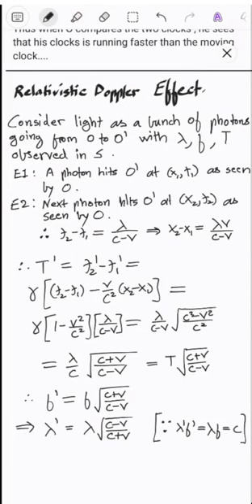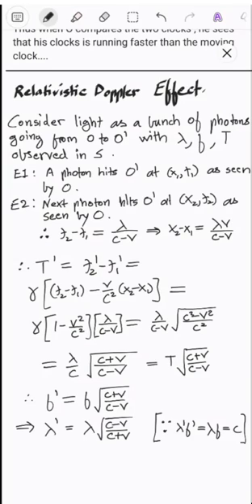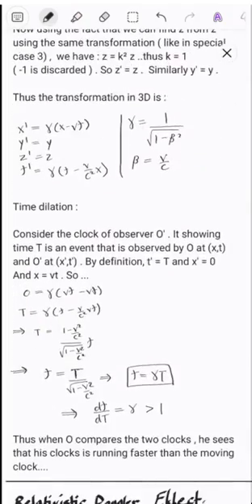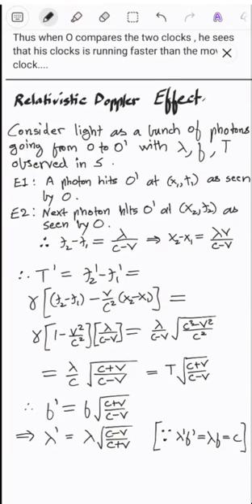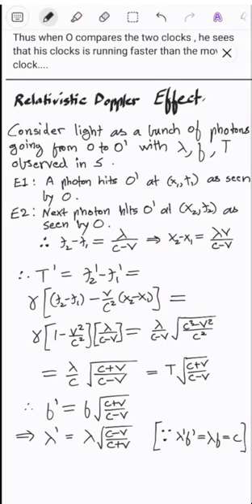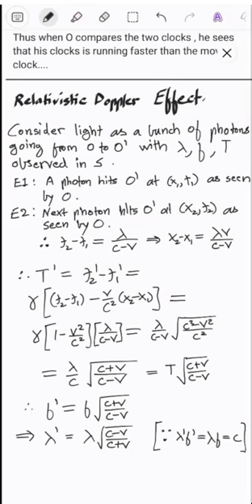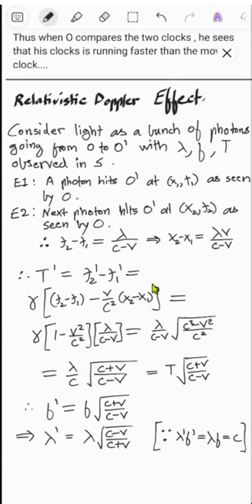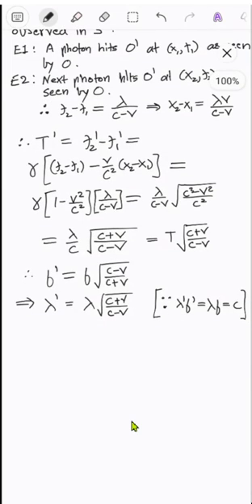Doppler effect for light